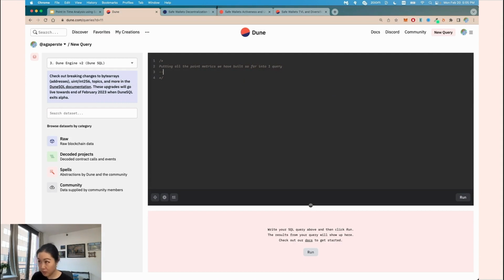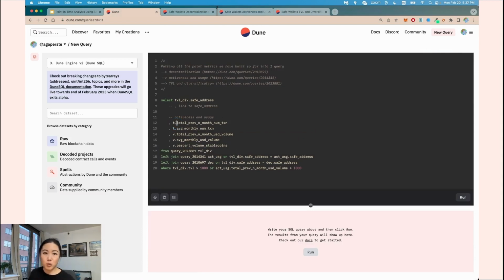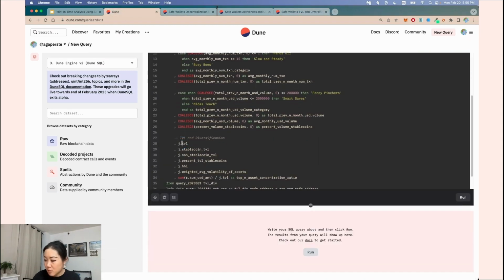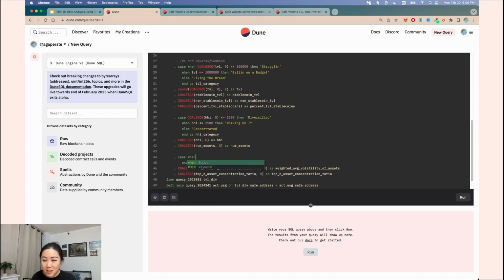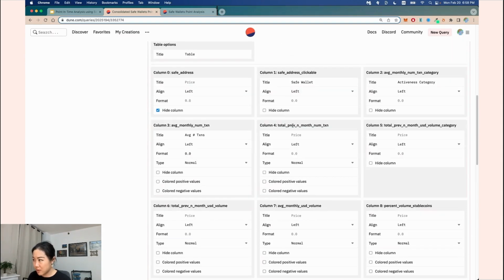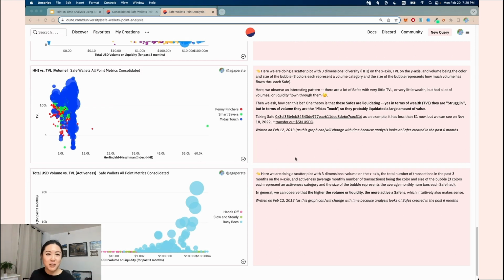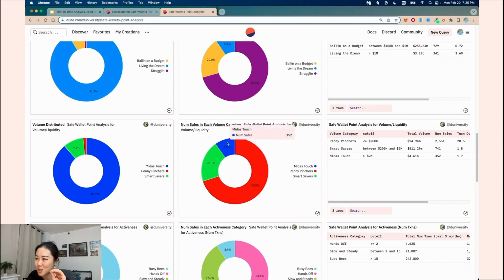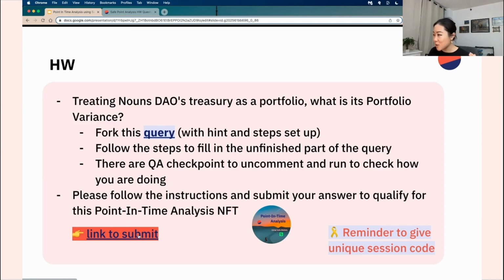How to Do Storytelling with Data via Visualizations and Interpretations (+ HW Details) [Part 5]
⚠️ We had to pause HW Typeform submission and POAP/NFT distribution due to airdrop farmers assuming this is going to be used for airdrop allocations. Dune has no plans to issue a token. There is no point in collecting these POAPs if you don't plan to learn Dune ⚠️

► Make sure to submit answer to the HW question and earn your Point-In-Time Analysis NFT!

0:00 Intro
0:52 Combining all previously built queries into one super query
2:03 Writing the SQL Query
17:13 Visualizations and storytelling
28:27 HW Details
30:57 Next Steps